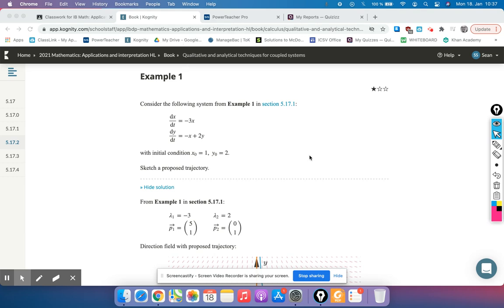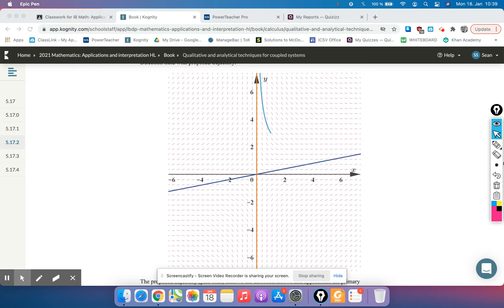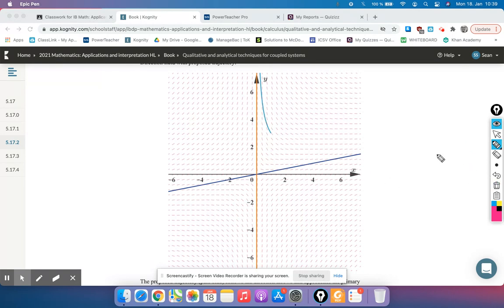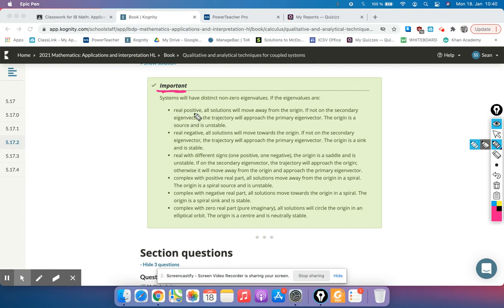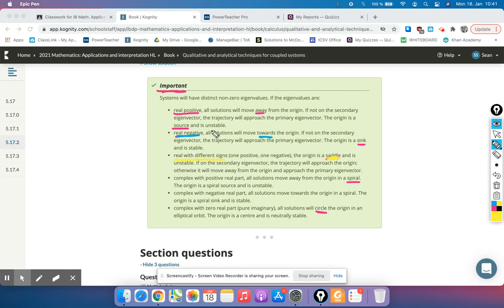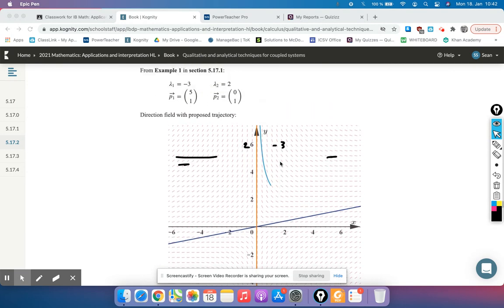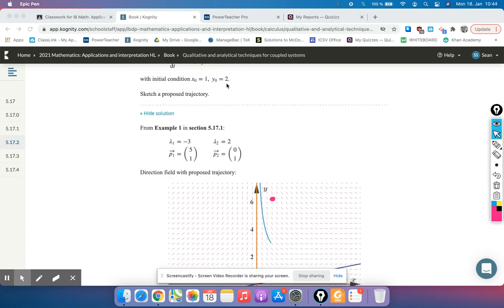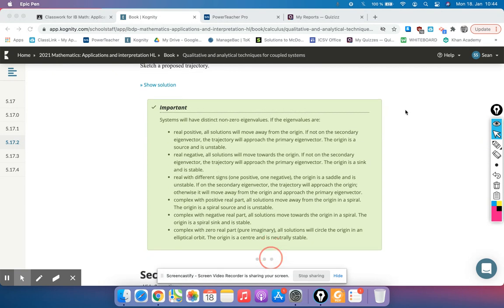5.17.2 Sketching a Trajectory